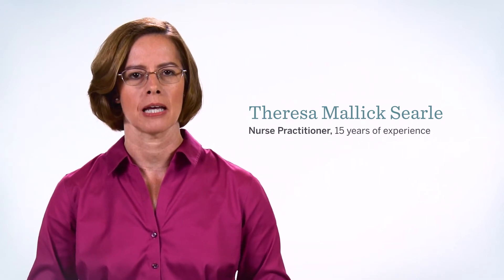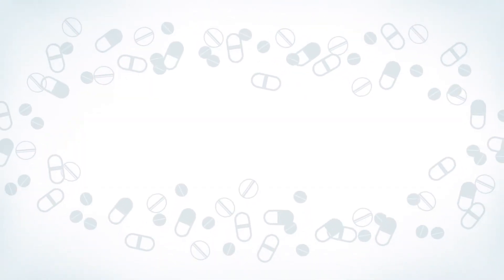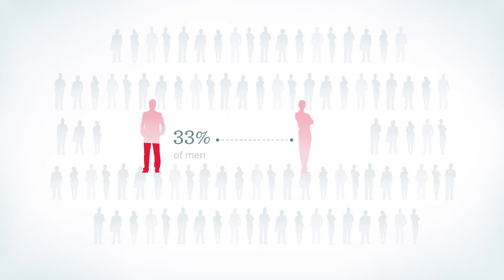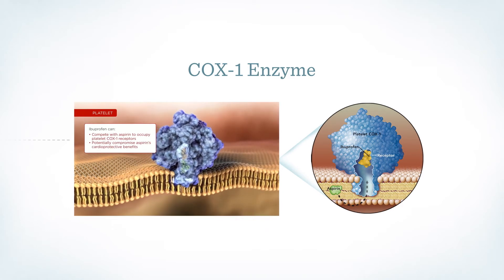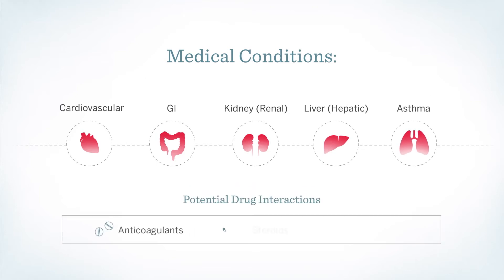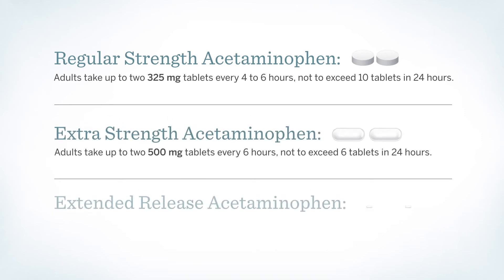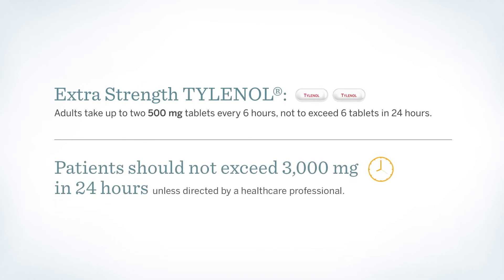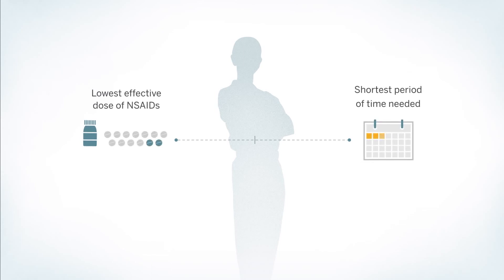An NP’s Role in Supporting Appropriate NSAID and Acetaminophen Dosages | GET RELIEF RESPONSIBLY®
Theresa Mallick Searle, a nurse practitioner in pain management in Stanford, California, clears up common areas of confusion surrounding the dosage of over-the-counter (OTC) pain relievers, such as the maximum daily acetaminophen dosage and the OTC dosages for ibuprofen, naproxen sodium, and aspirin.

She also highlights drug interactions, prevalent conditions, and therapies to consider when choosing an OTC pain reliever for patients, including cardiovascular disease and the potential for ibuprofen to interfere with low-dose aspirin therapy.1

Reference: 1. Catella-Lawson F, Reilly MP, Kapoor SC, et al. Cyclooxygenase inhibitors and the antiplatelet effects of aspirin. N Engl J Med. 2001;345(25):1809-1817.